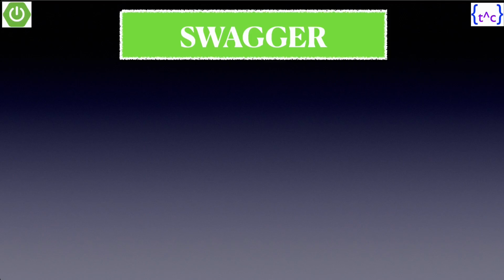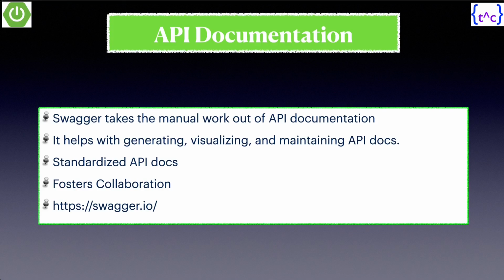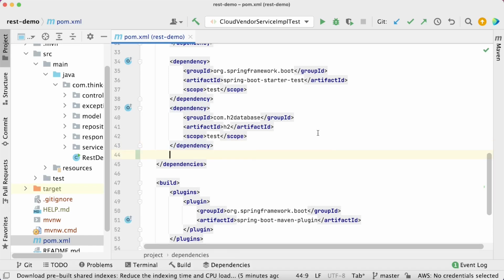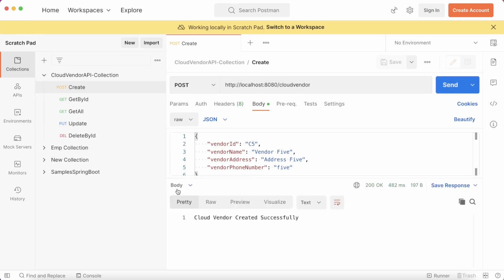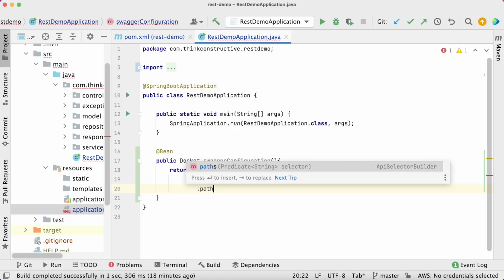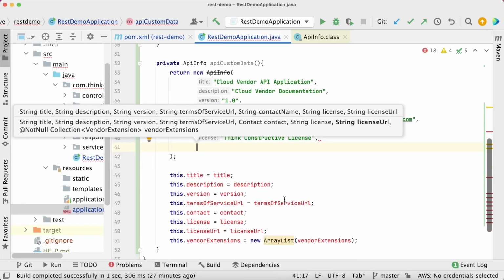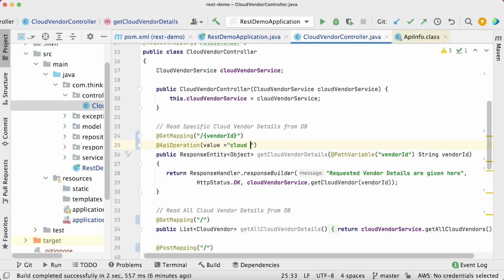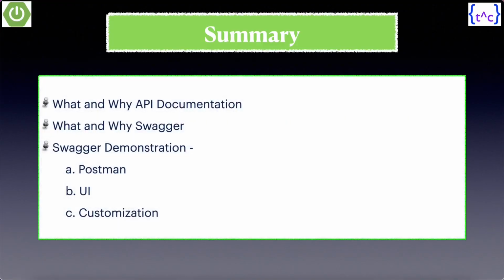Java Spring Boot REST API Documentation | What, Why and How of Swagger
This is Full Course on Swagger Documentation For Java Spring Boot REST API Application. API Documentation is essential part of any REST API application. Swagger addresses the burning problem of api developers and cuts down the pain of manual documentation and auto generates the required api documentation. Swagger generates document for Java Spring Boot REST ASPI application automatically.
In this tutorial, Need of API documentation, how to automate it using Swagger, then swagger configuration followed by detailed demonstration using CloudVendorAPI is discussed. Finally, REST API is tested using Postman tool and Swagger UI. This session covers what is swagger, why to use swagger and how to use swagger in detail.
How to include swagger spring dependency from maven repository and swagger website is also demonstrated.
Kindly attend full session to understand it completely.

Some Notes -
For Swagger -
 API Design
 API Development
 API Testing
 API Mocking
 API Governance
 API Monitoring
 API Documentation

Some Annotations -
@SpringBootApplication @ApiOperation @ApiModel @ApiModelProperty @Bean etc.

API Documentation -
 Swagger takes the manual work out of API documentation
 It helps with generating, visualizing, and maintaining API docs.
 Standardized API docs
 Fosters Collaboration

Chapters
00:00 Welcome
00:54 What is API Documentation and Swagger
02:54 Why to use Swagger and Why to document API
06:45 Swagger WebSite Walkthrough
08:02 Swagger Demonstration - CloudVendorAPI Application Recap
10:30 Swagger Demonstration - Springfox Maven Dependency in pom.xml
13:52 Swagger Demonstration - Testing API Documentation using Postman
17:28 Swagger Demonstration - Testing API Documentation using Swagger UI
19:14 Swagger Demonstration - Customize API Documentation - Swagger Docket Bean
27:20 Swagger Demonstration - Testing Customized API Documentation using Swagger UI
29:55 Swagger Demonstration - Addition of Optional Annotations to API Documentation
34:19 Swagger Demonstration - Testing Optional Behaviour of API Documentation using Swagger UI
35:57 Summary
36:58 Thank You

what is swagger url
what is swagger ui
how to test swagger ui
how to test swagger api
how to test swagger
what is api documentation
what is swagger maven dependency
what is pom.xml
how to add springfox dependency
how to add swagger dependency